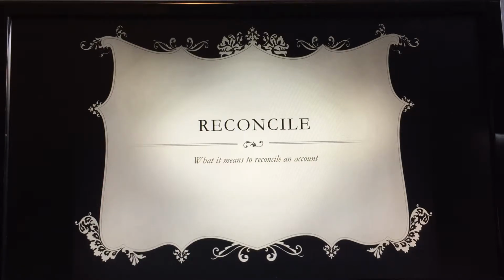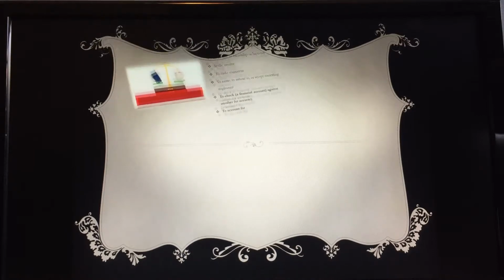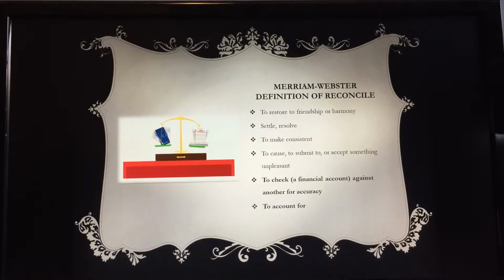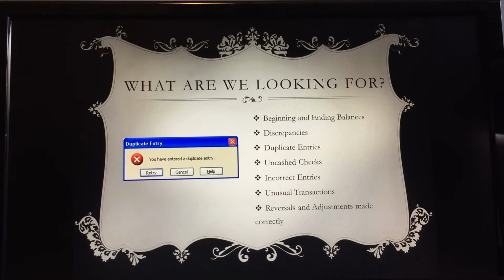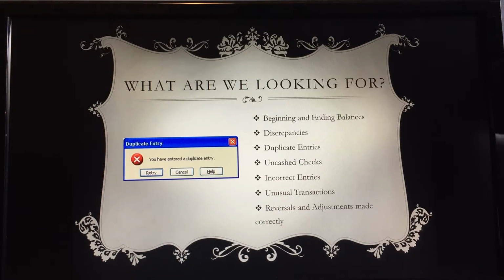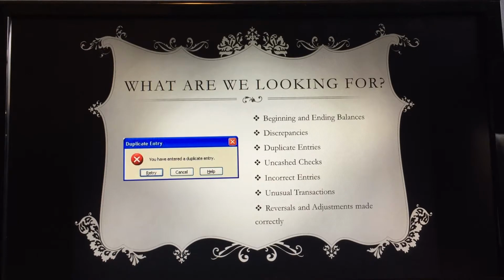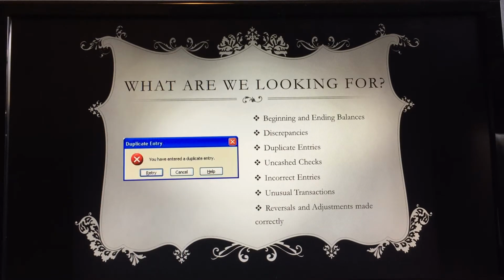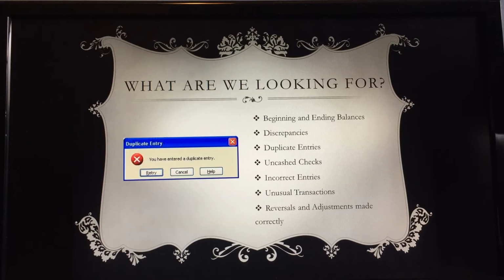Quick Tip with To The Rescue: What does it mean to reconcile an account?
In our newest Quick Tip with To The Rescue Bookkeeping video, Amanda explains what it actually means to 'reconcile' an account! It's great info, and you don't want to miss it! If you have questions, or would like additional training, call us this week! We would love to help!